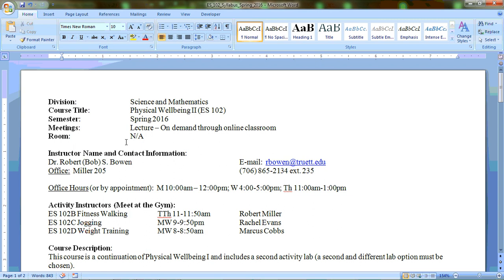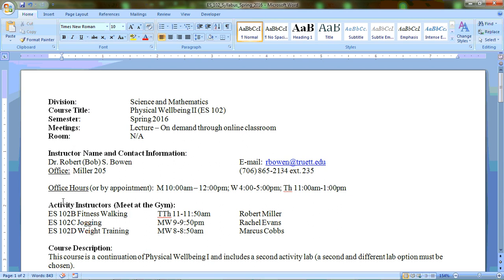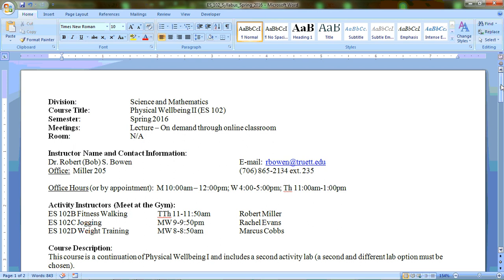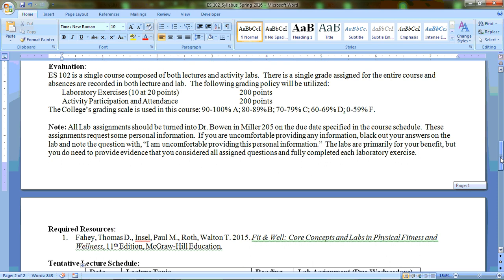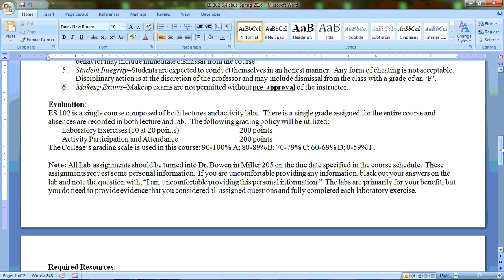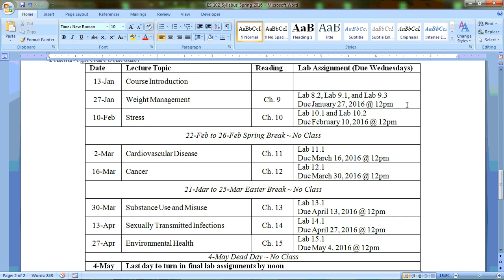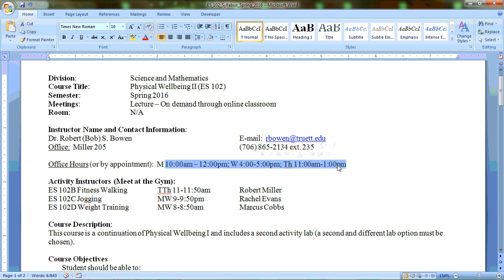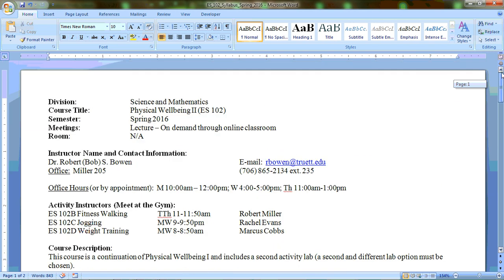ES 102 Introduction